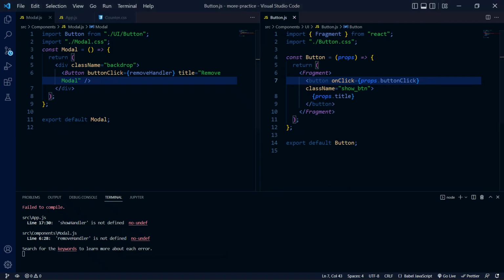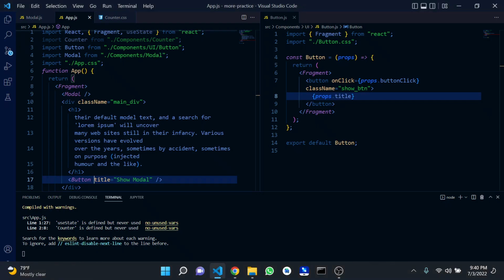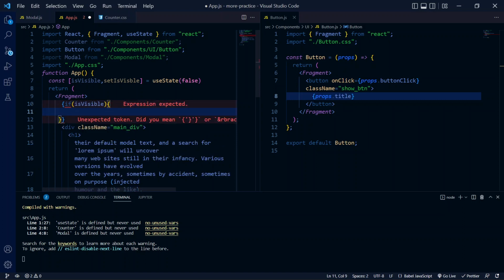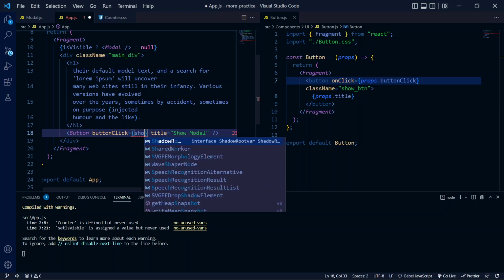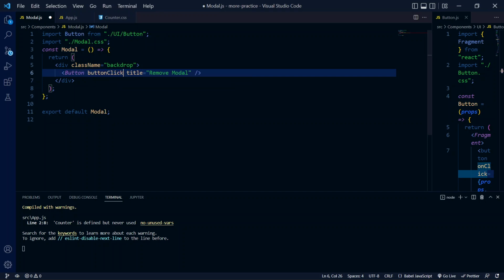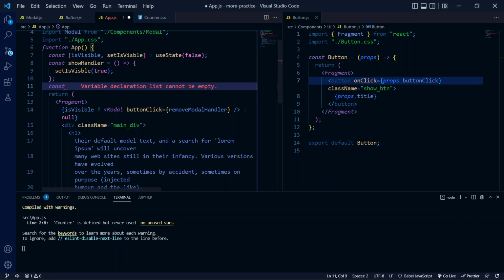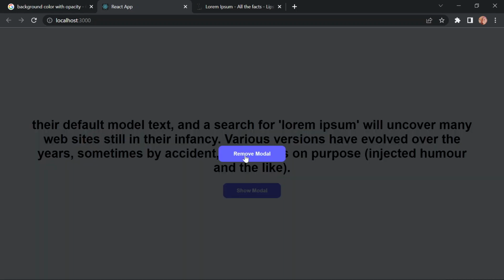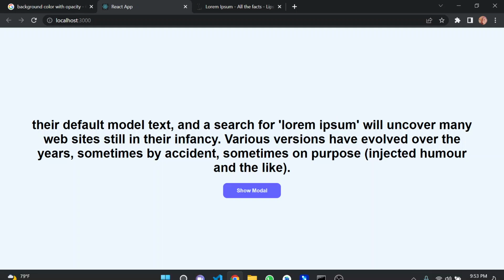Day - 6 Completing the modal project